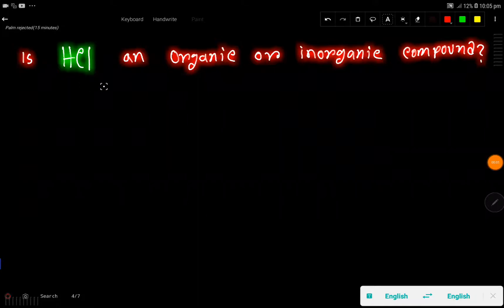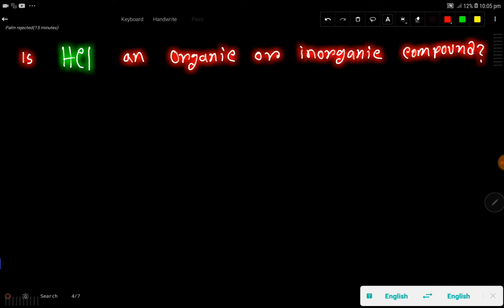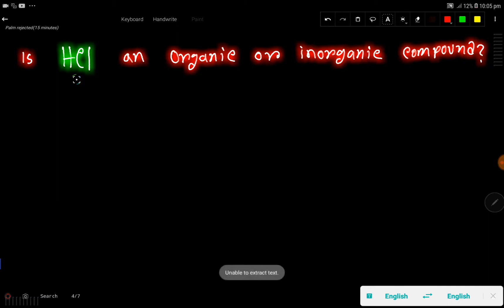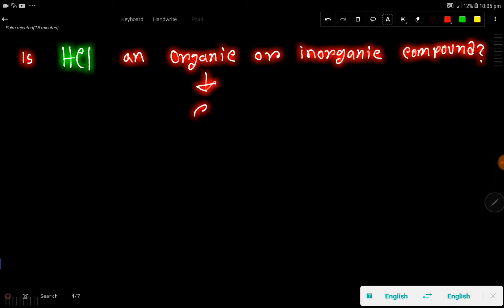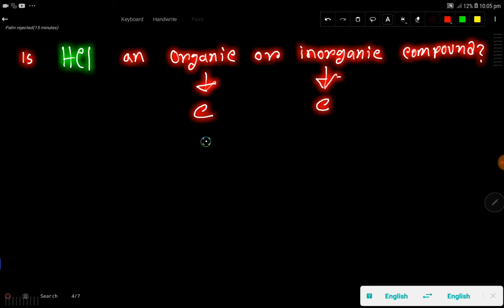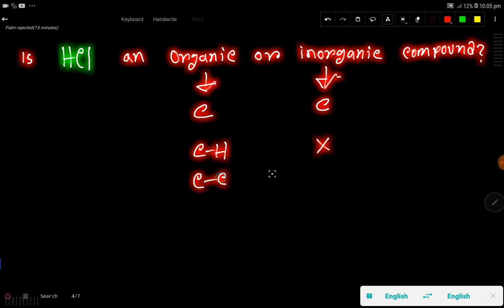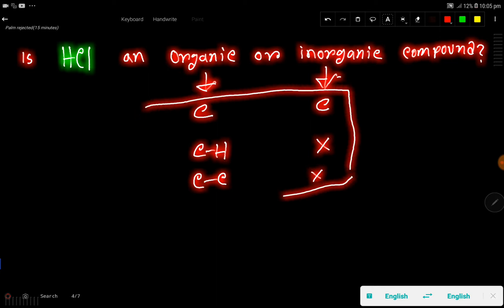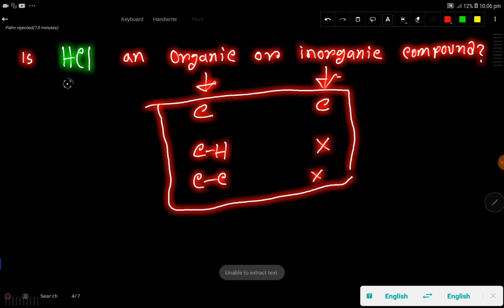Is HCl (Hydrochloric acid) organic or inorganic compound?